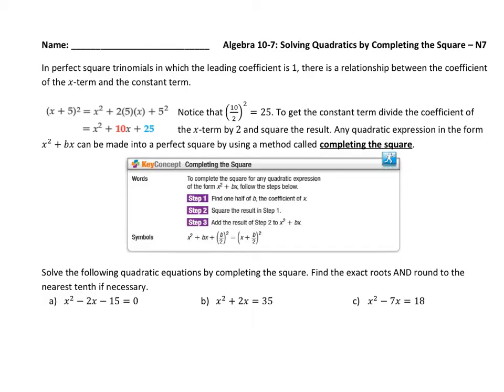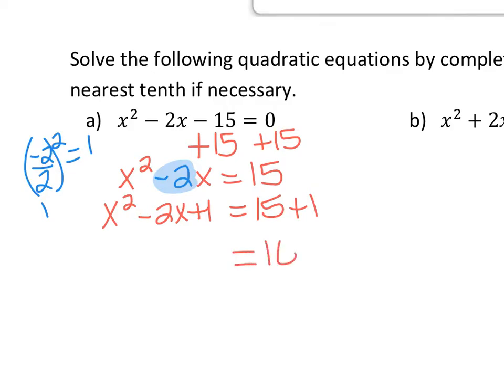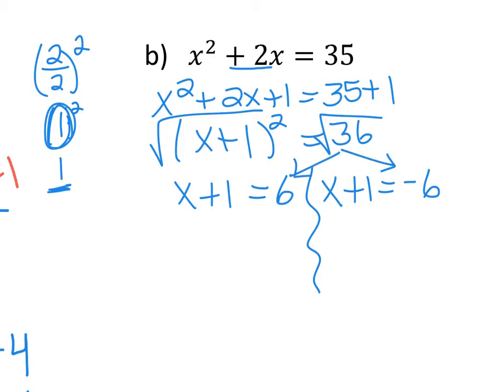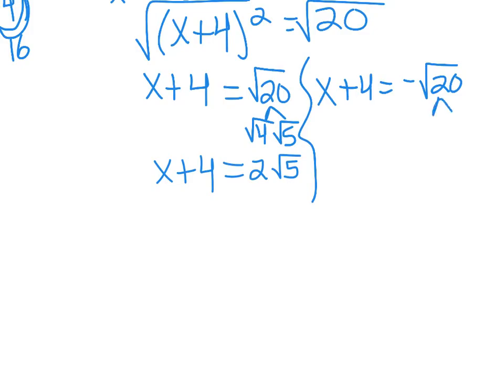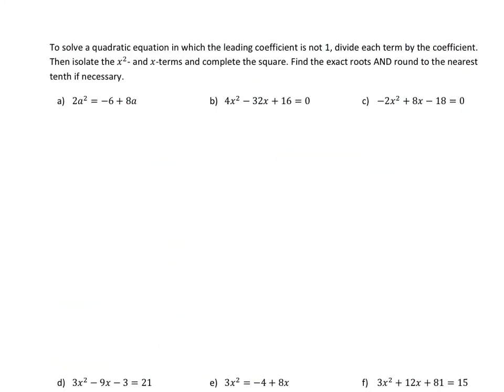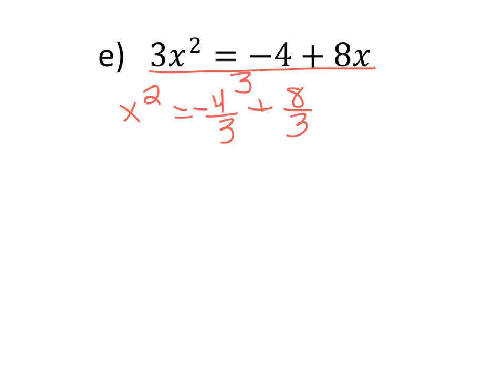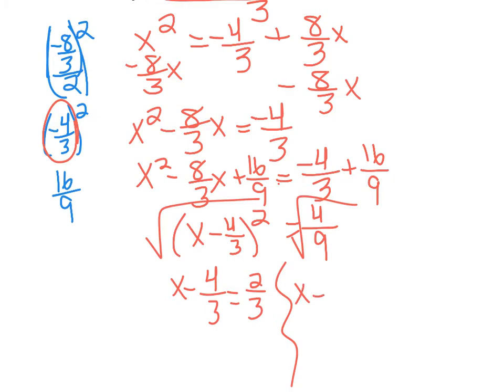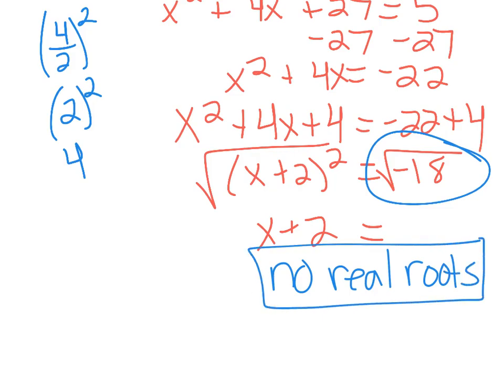Algebra 10-7: Solving Quadratics by Completing the Square